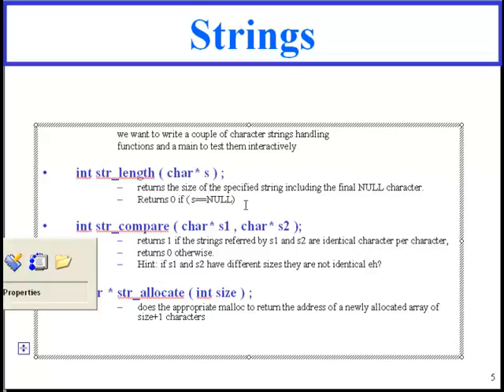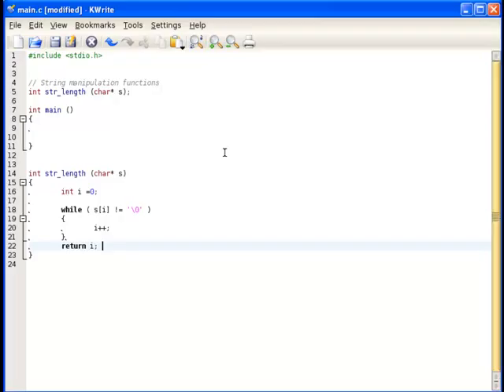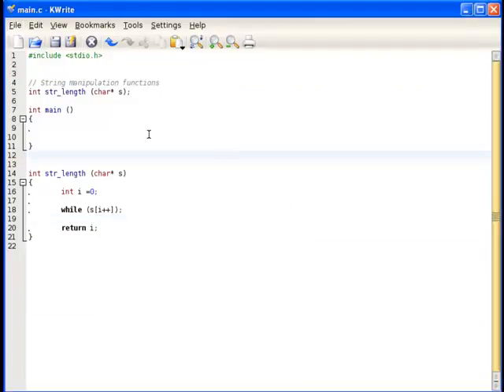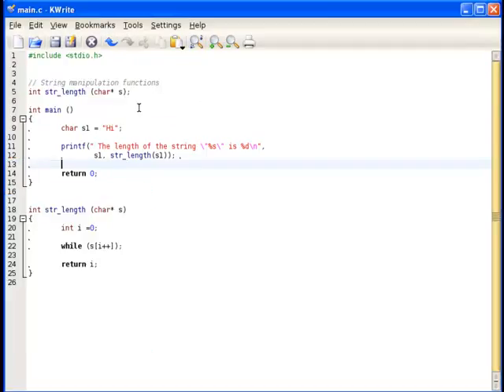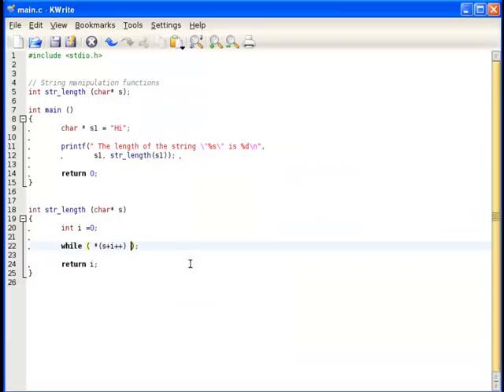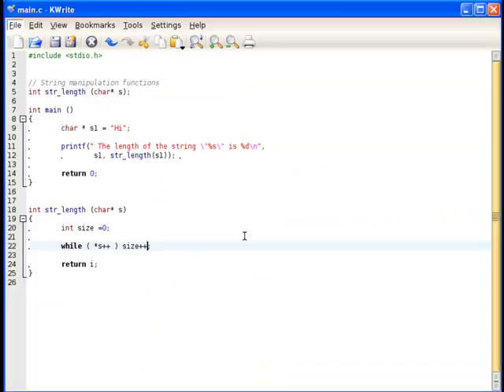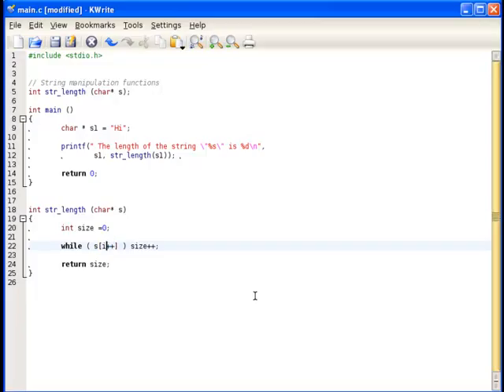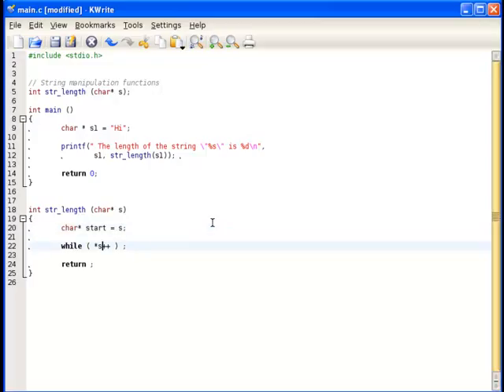M04 - Memory - str length